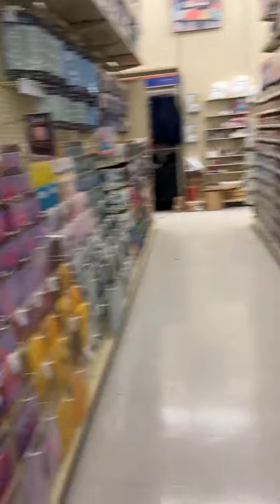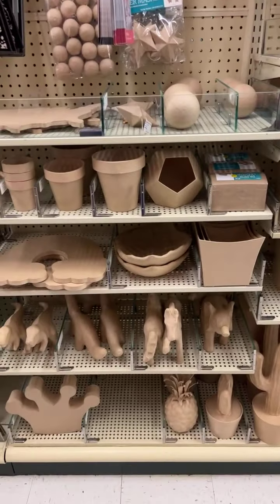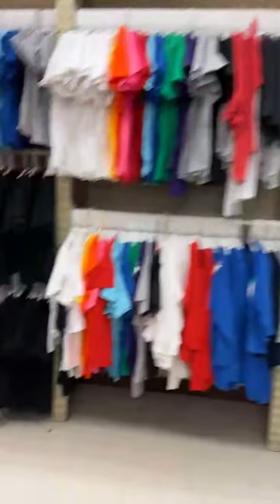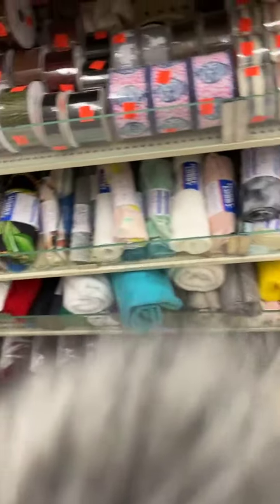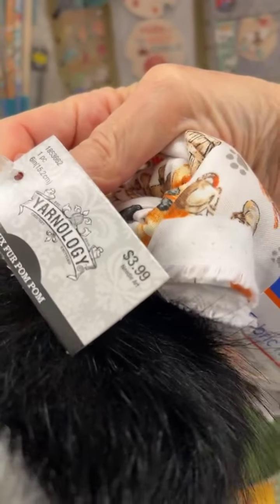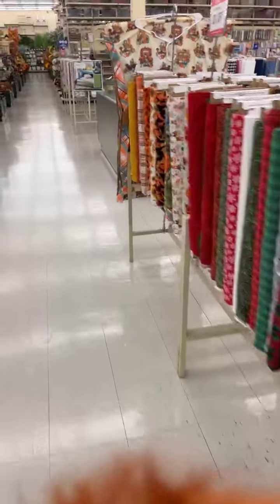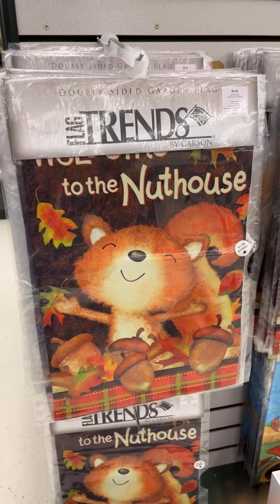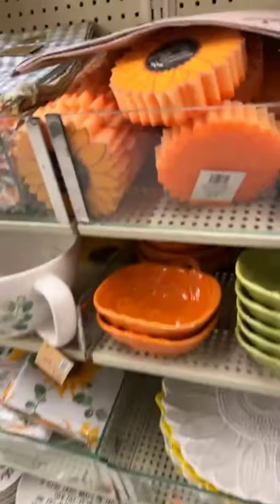hobby lobby run